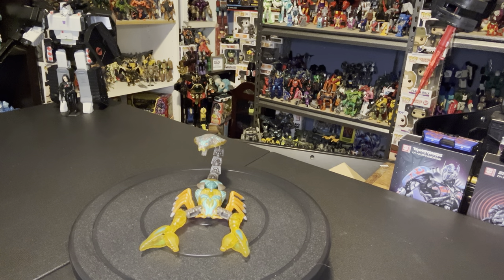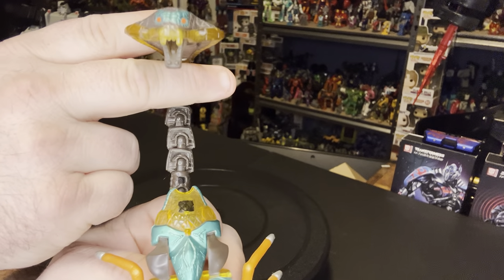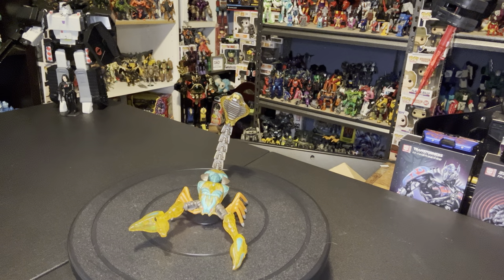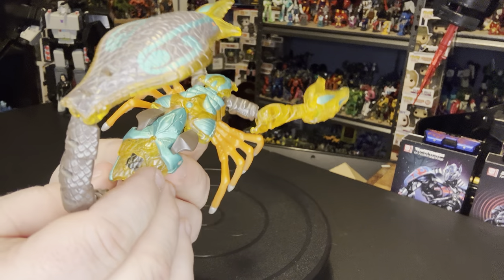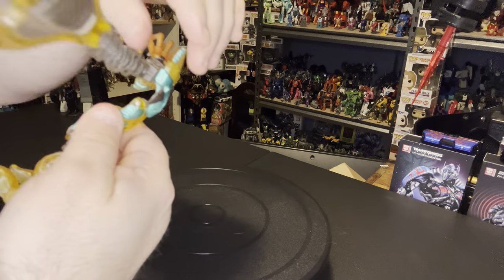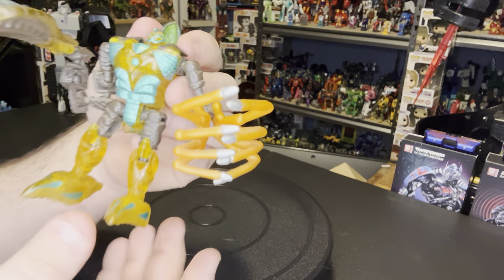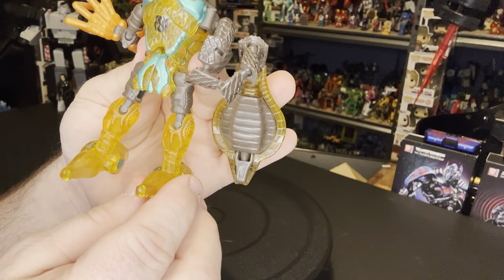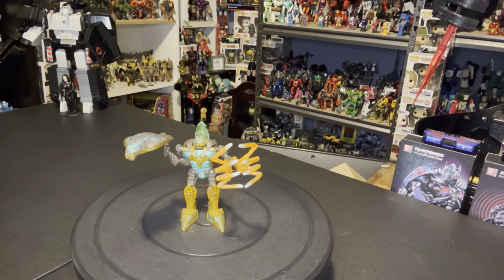Transformers 1998 Beast Wars basic fuzor Predacon Quickstrike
Transformers beast wars 1998 Quicstrike￼